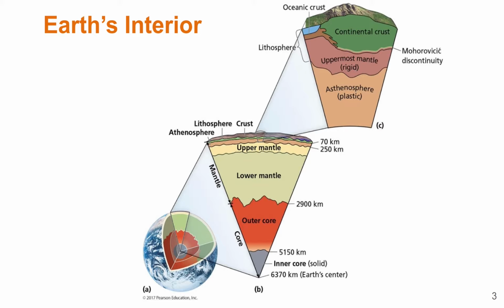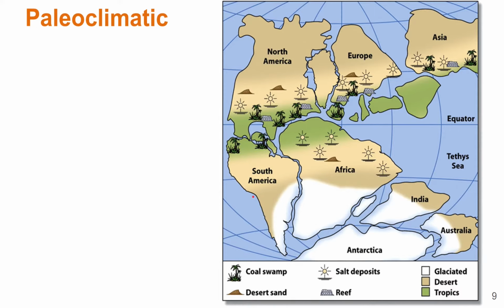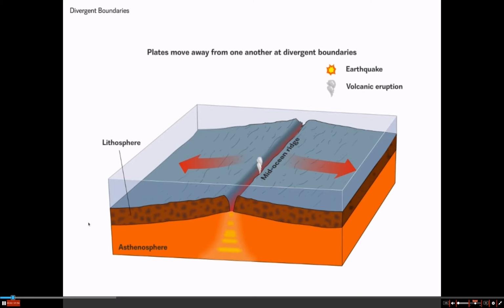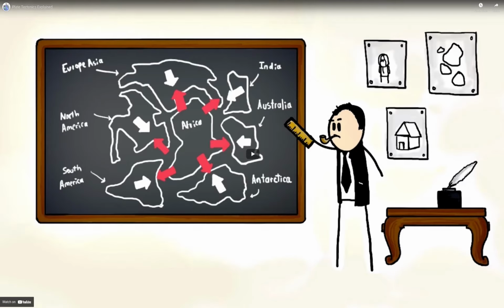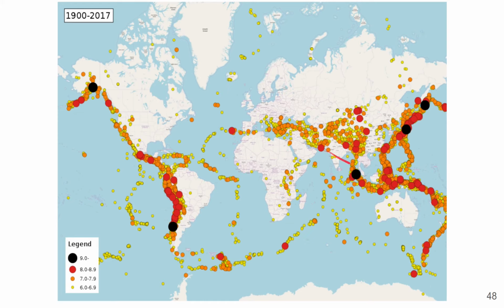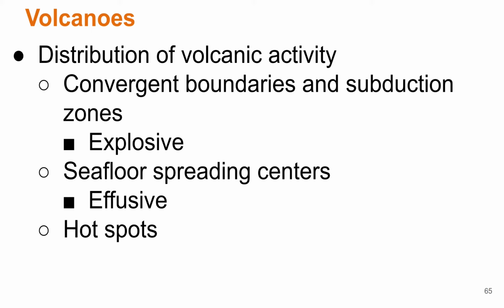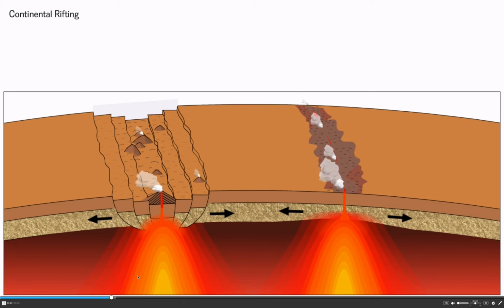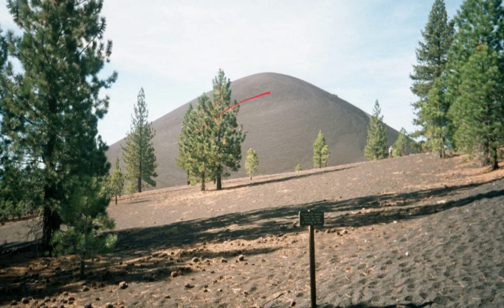Lab 12: Introduction Video